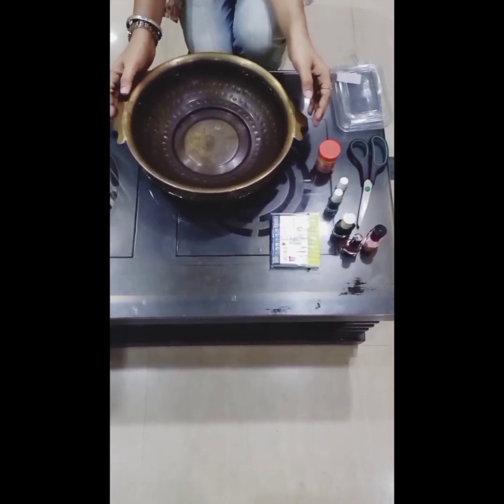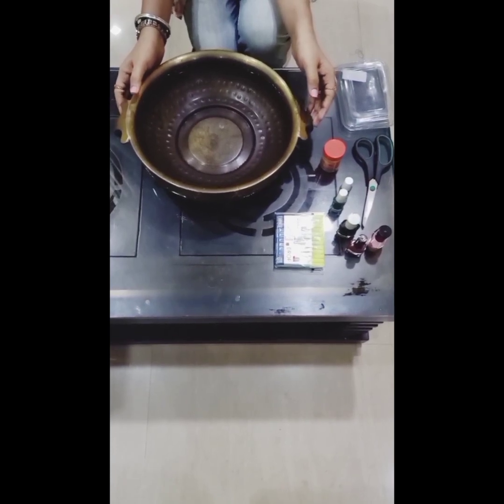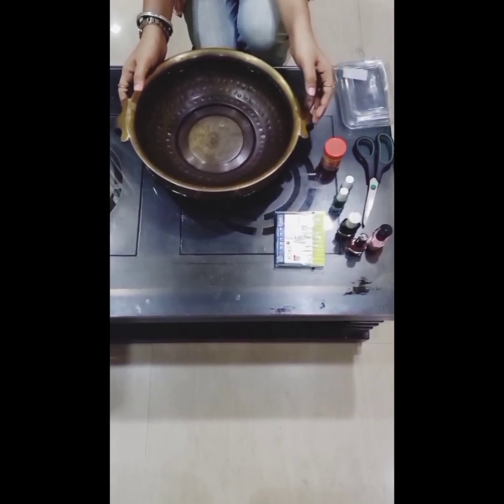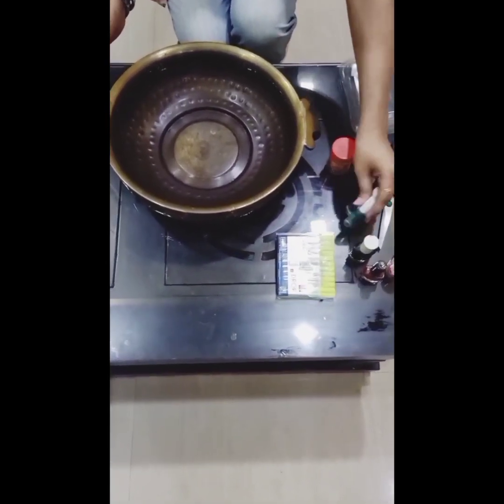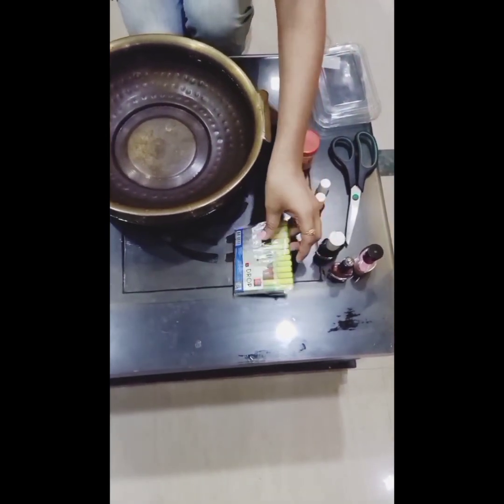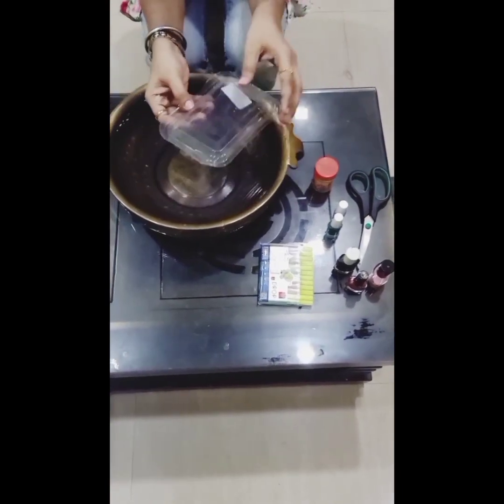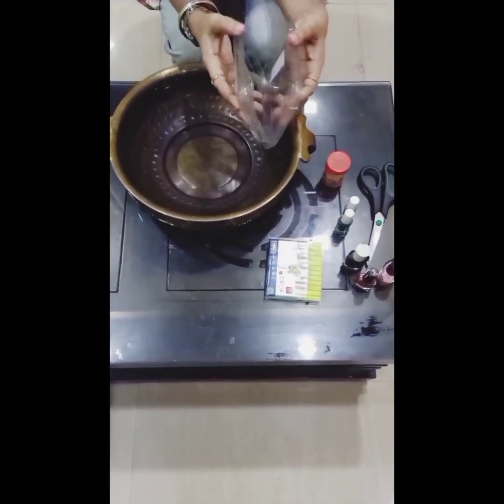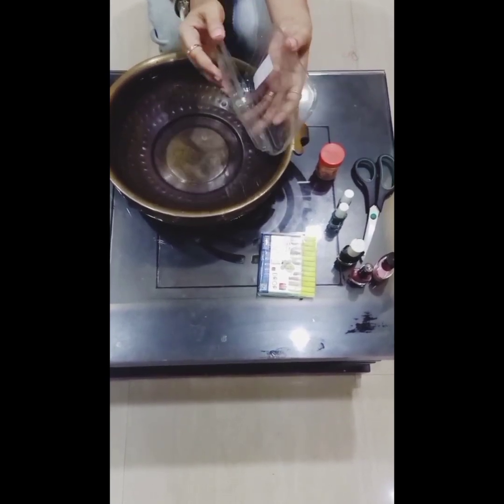Stunning superfast boat Amazing Experiment with camphor Surface Tension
Fun Experiment to do at home 😁.

Things Required   #   1) Bowl
                                     2) Water
                                     3) Camphor
                                     4) Plastic ( waste fruit
                                           box )
                                     5) Nail paint

Explanation  #
The movement is by marangoni effect. The boat floats on water due to surface tension. The surfactant placed at the end of the boat slowly dissolves in water and creates a difference in the surface tension of nearby water, causing water to flow away from the back of the boat, hence moving the boat forward.
On pure fresh water it moves due to surface tension differential. Camphor has the capacity to dissolve in the water easily. Hence surface tension of water decreases. So water moves from the region of high surface tension to the region of low surface tension.
 This movement of the boat is due to the action of the surface tension of water. This surface tension is due to a mutually attractive force (cohesive force) between the molecules of water and other liquids. When water is spilled in the air in the space station, the water forms spheres. This is also because of the surface tension. Through the cohesive force, the molecules try to gather together to form a single mass.